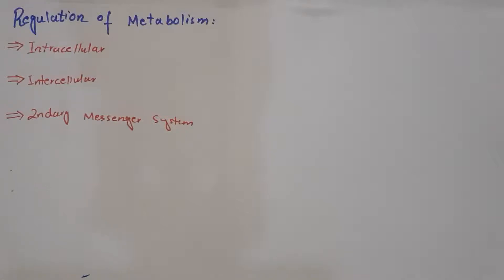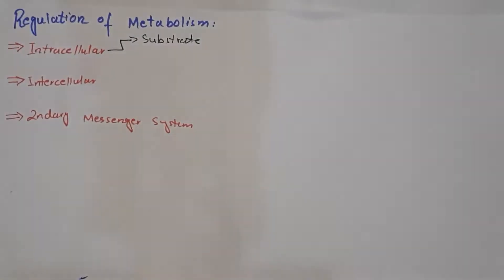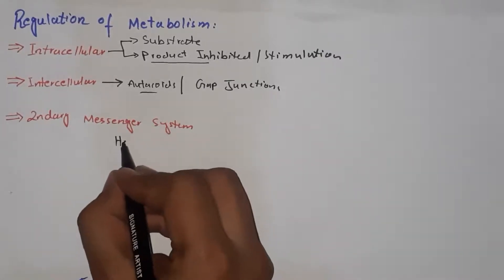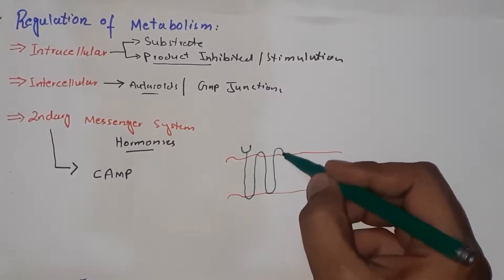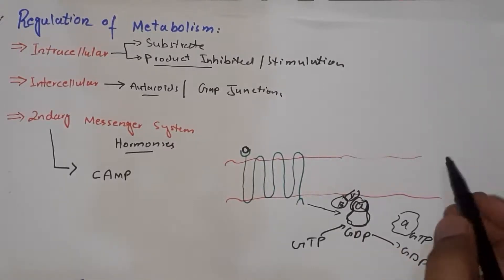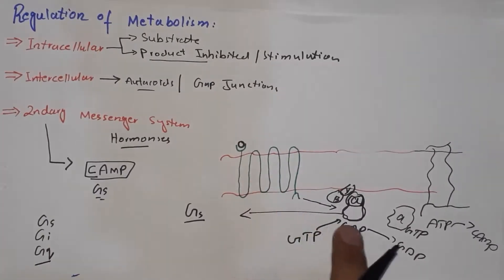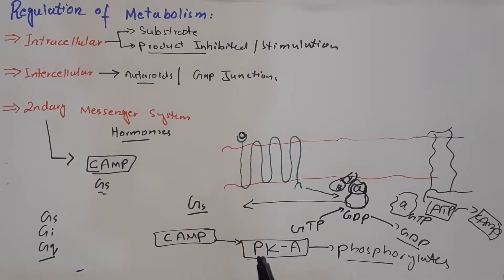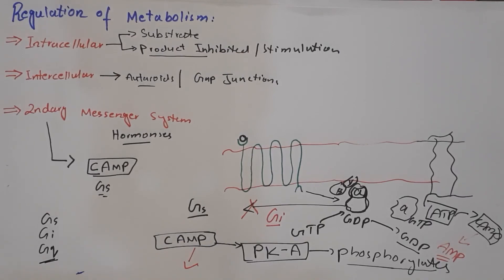Regulation of Metabolism | Lippincott Biochemistry | Biochemistry 2nd year MBBS